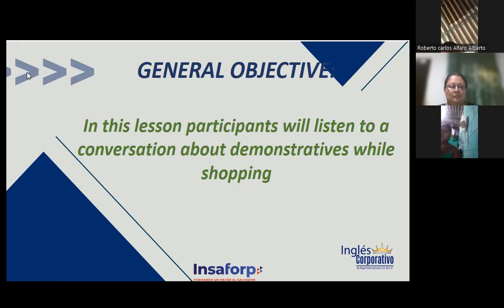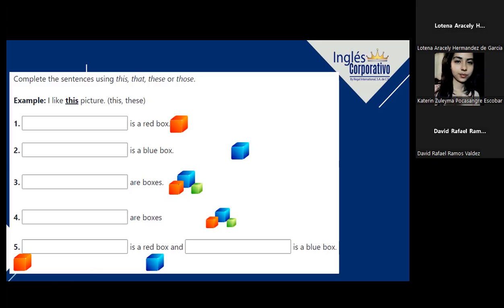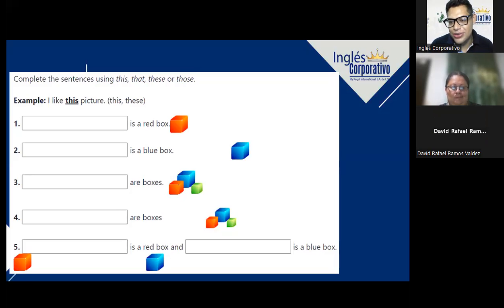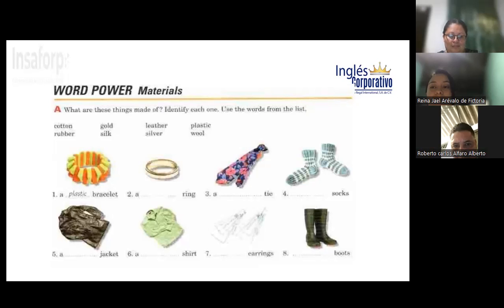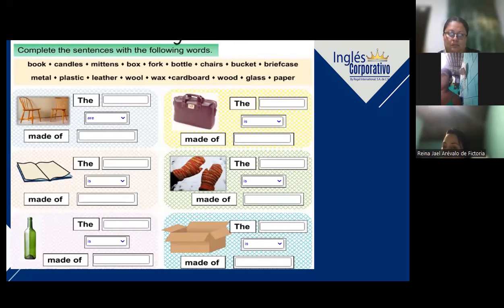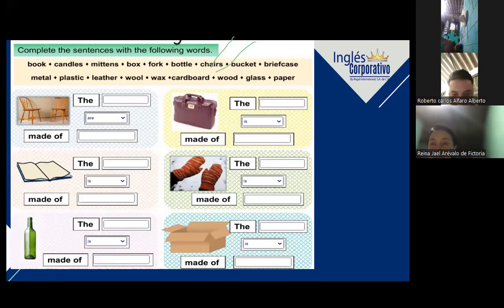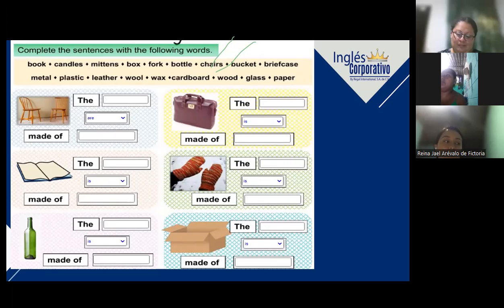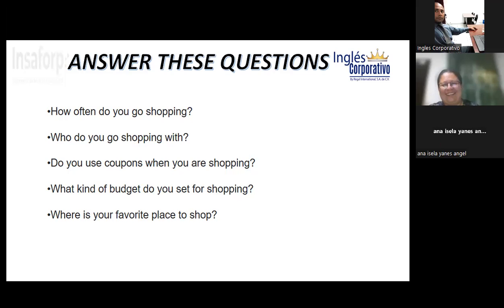SESSION 6-07-08-23-FI-REGAL- 59- GARCIA-Demonstrative one, ones